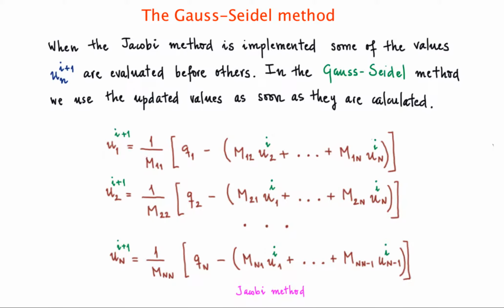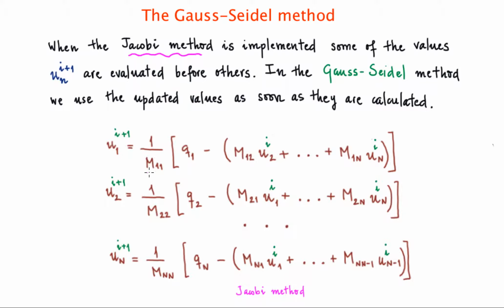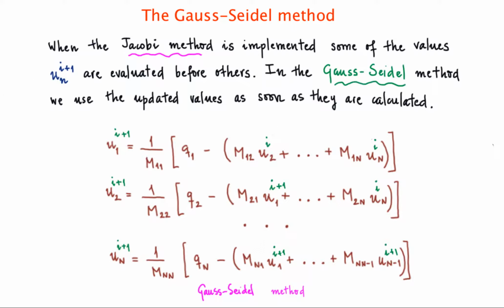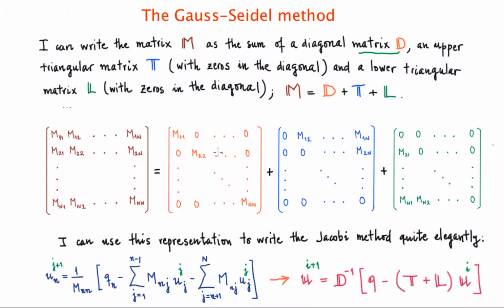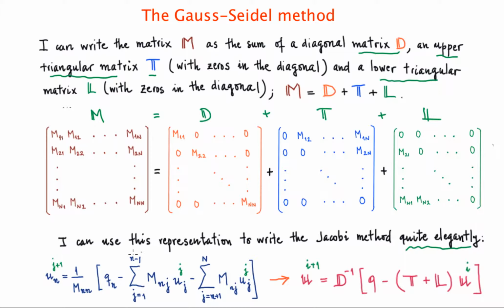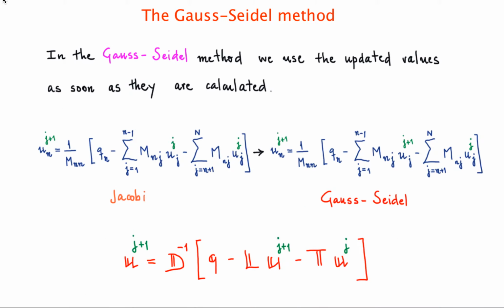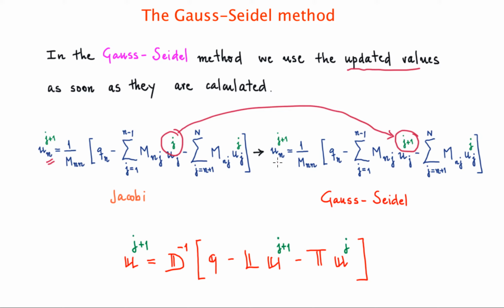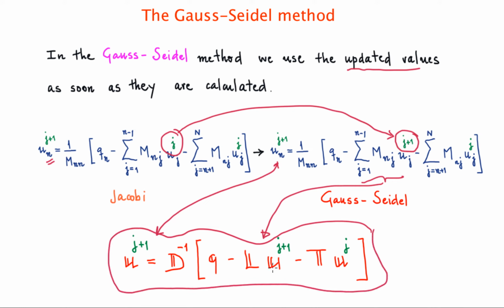The Gauss-Seidel method